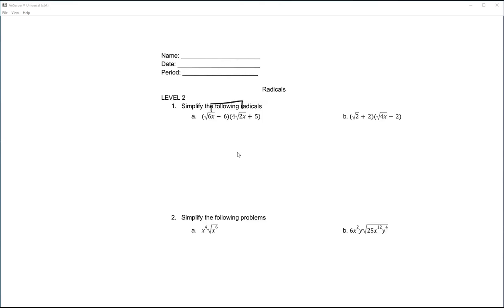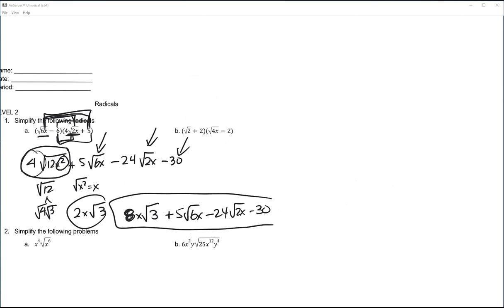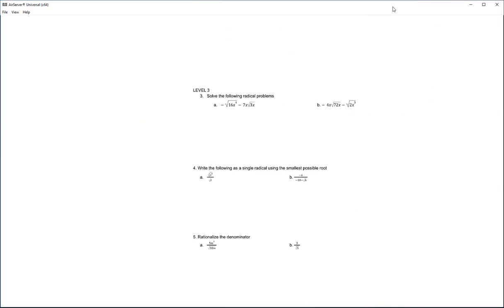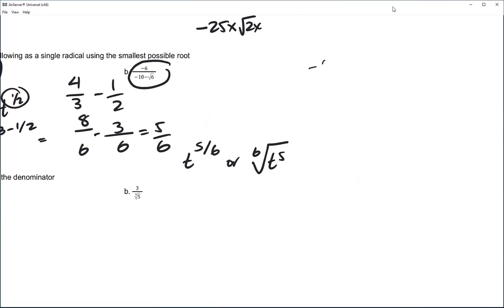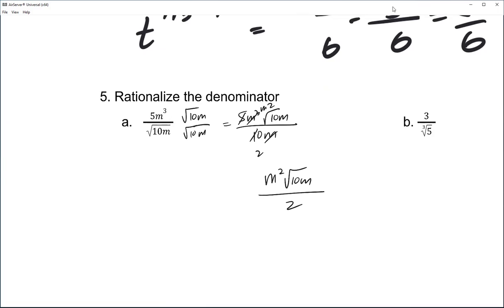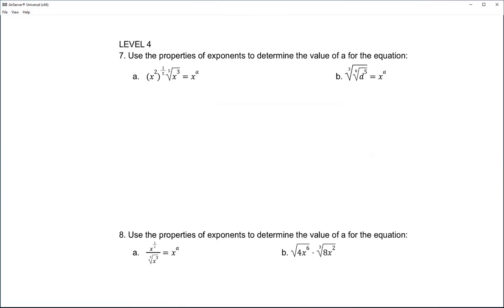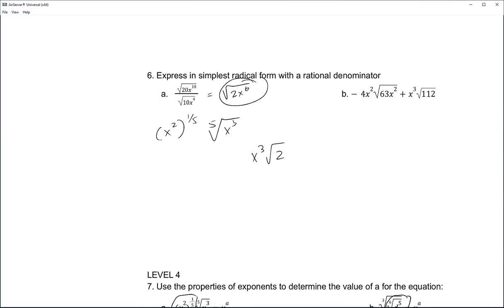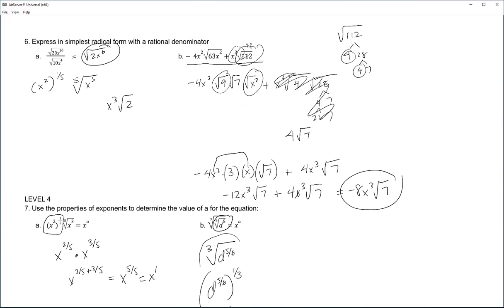Radicals Pre Assessment